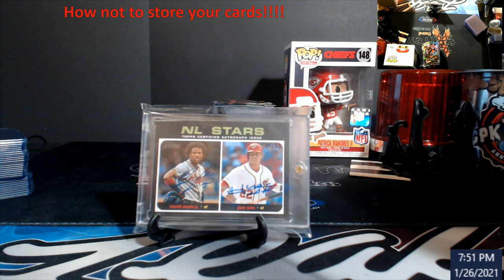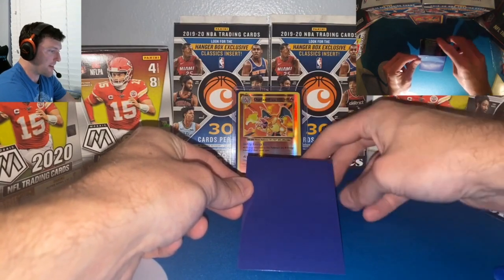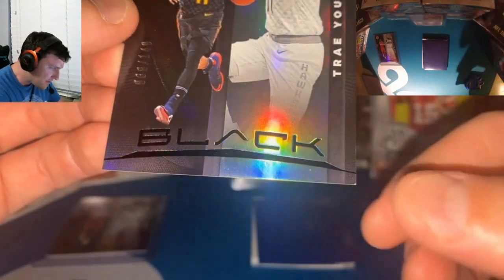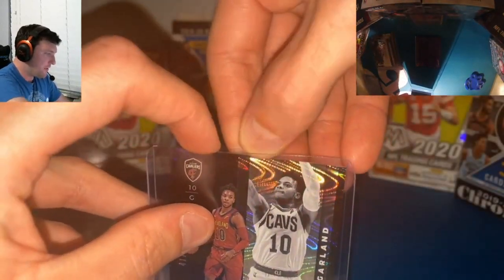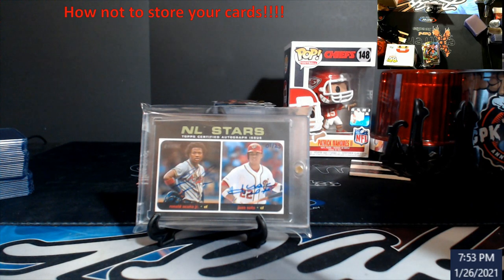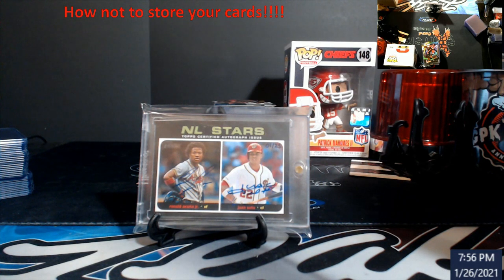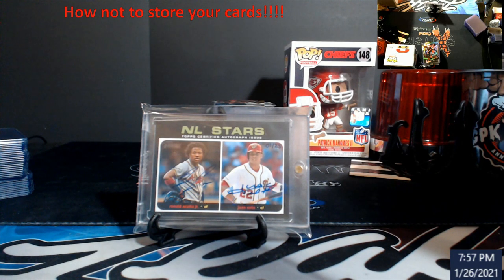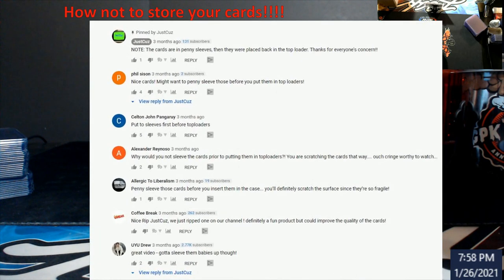Live Box Opening (Not me in the video) -- How not to Topload your cards!!!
Live Box Opening -- How not to Topload your cards!!!

1811 N Dixie Ave #104

Who do I collect:
Roberto Clemente
Michael Jordan
Nolan Ryan
Sidney Crosby
Vintage Cards